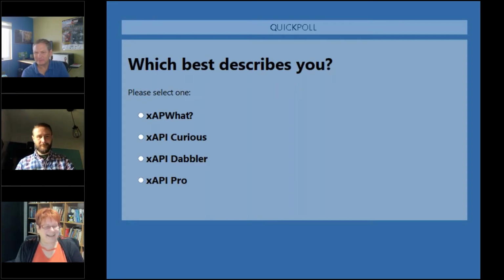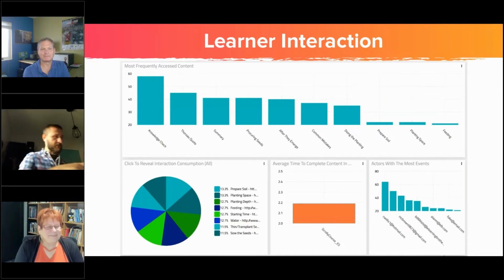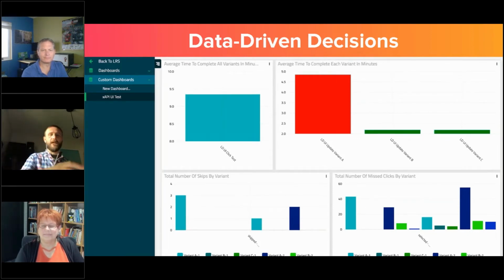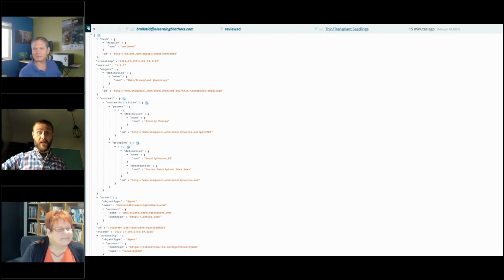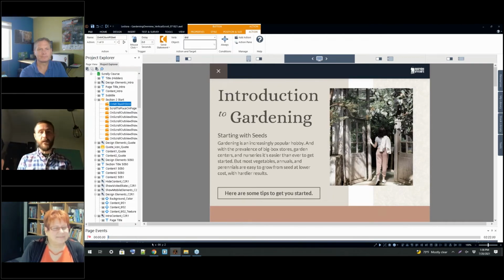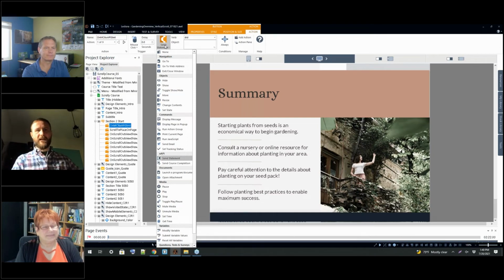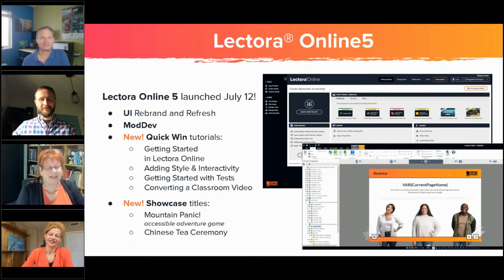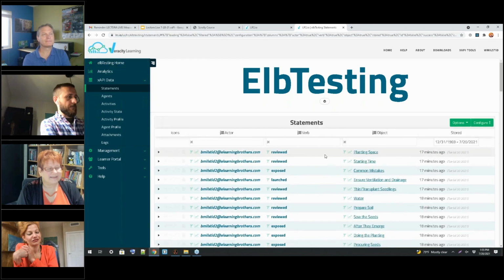LECTORA LIVE! Analytics, Measurement & xAPI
You asked. We listened. Join us for our FIRST monthly live jam session with the Lectora “Mod Squad.” You’ll get a chance to interact with members of the eLearning Brothers Lectora product team who work behind the scenes to continuously enhance Lectora for your eLearning development success.

Bring your burning questions for our Product, Engineering, and Customer Success teams. You’ll walk away with a better understanding of how to work more efficiently in Lectora and create learning that ROCKS.

This month’s session focused on analytics and measuring learning outcomes using xAPI.